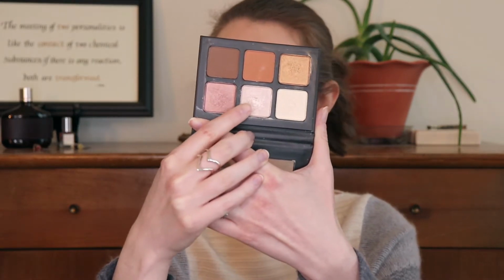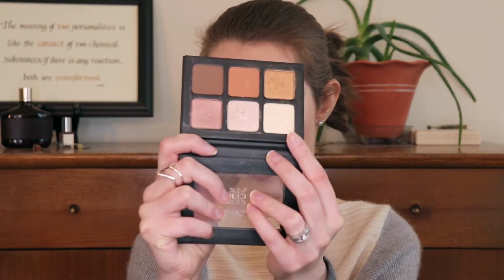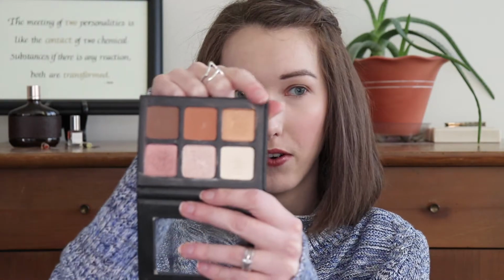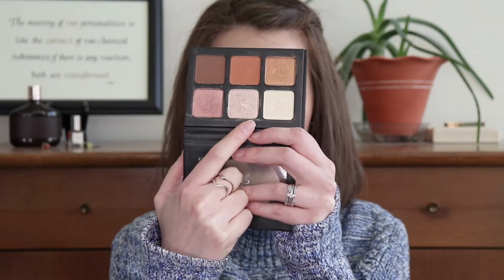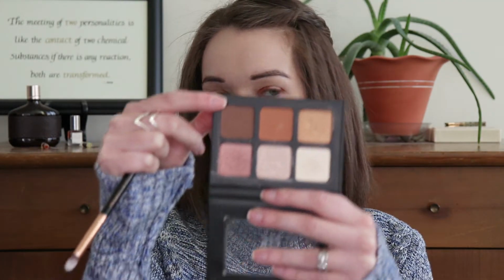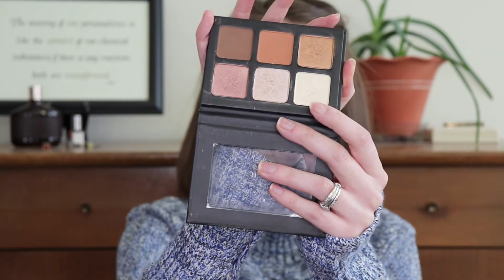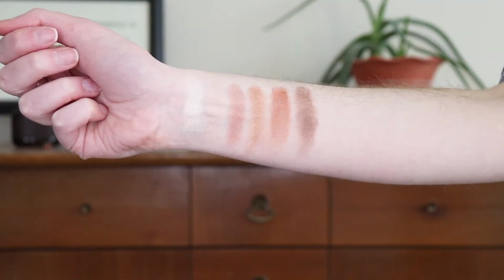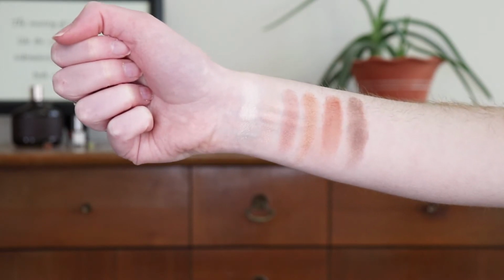Clove + Hallow Eyeshadow Palette Review + 2 Tutorials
Hi everyone! Spoiler alert I am really liking the Clove + Hallow eyeshadow palette and wanted to share my thoughts on the palette. Also I've included two tutorials in this video using the eyeshadow palette.

Be sure to use Ebates for purchases at Target, Ulta, and Sephora to get cash back on your purchases!

PRODUCTS I'M WEARING:
Natural Eye Look
Face: Ere Perez Oatmilk foundation + Alima Pure Satin Matte Foundation
Concealer: Han Skincare Cosmetics Concealer
blush: Clove + Hallow Hydratint in Blossom
highlight: Kani Botanicals Moonstone Highlight
Eyeshadow: Clove + Hallow Sunrise Palette
Brows: Juice Beauty Brow Envy Gel and PYT Beauty Brow Pencil
Mascara: Honest Beauty
Lips: Clove + Hallow Lip Creme in Desert Rose

Halo Eye Look
Face: Ilia True Skin Serum Foundation + Alima Pure Satin Matte Foundation

      Eveningland- Nimbus